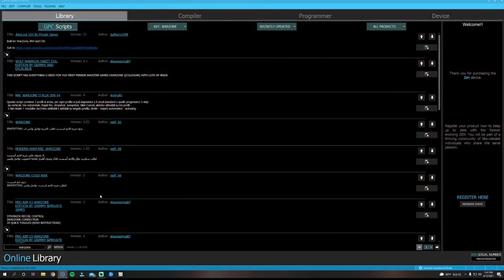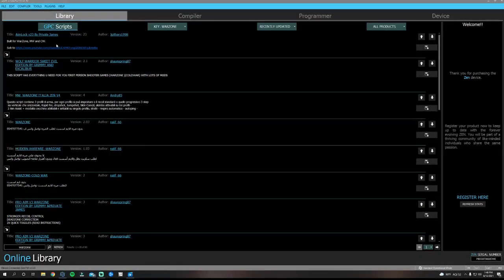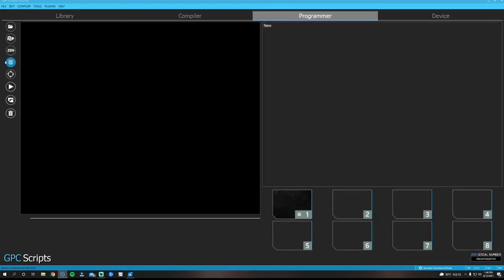I TORCHED THE WHOLE LOBBY FOR MY FIRST WIN IN SEASON 5! USING A BRAND NEW CRONUS SCRIPT! 🔥 | WARZONE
🚀 This brand new Private James script doesn't disappoint! I have been playing with it for a few days and these are my best aim assist settings I have found so far with the Cronus Zen for Warzone and Cold War multiplayer. It features multiple different types of aim assist to give you that best aimlock aim that snaps like you would get with aimbot or any other hack! Drop a comment and let me know how you all like it!

👌 Protect yourself and get easier lobbies with NordVPN, Use this link to get the first few months free!

We have multiple channels now, even if you are looking for someone to play with or want to talk Cronus changes or sports.

I appreciate the support as always!!❤